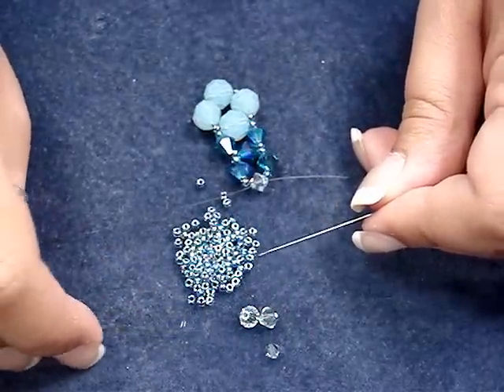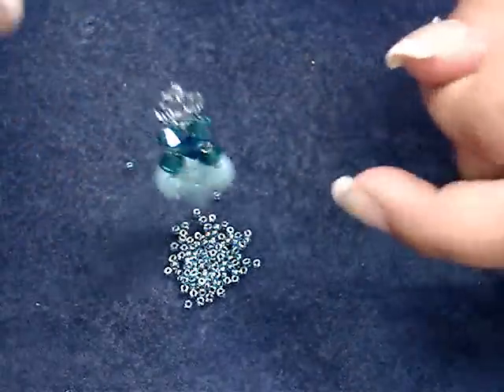Right Angle Weave Earrings Video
Supplies and materials used in this video -

These are really easy to make using the double needle right angle weave technique. Once you have mastered one pair you can add tier's to them for your Sarah, or as Shanna has use a different shaped bead for the bottom middle, the possibilities are only limited to your imagination!